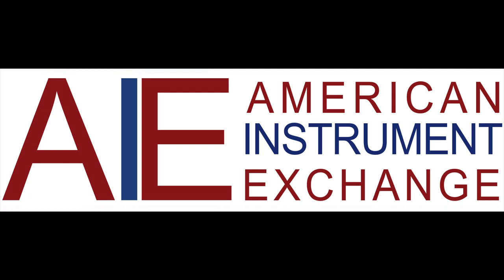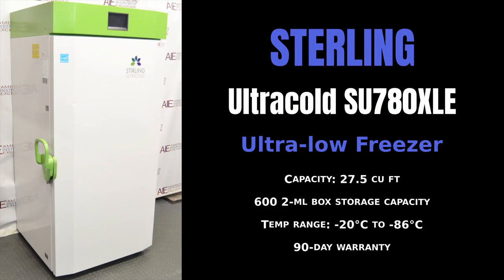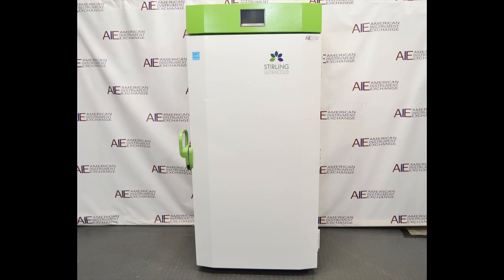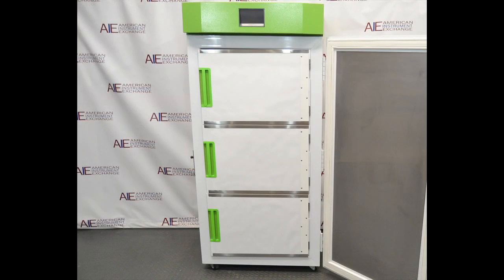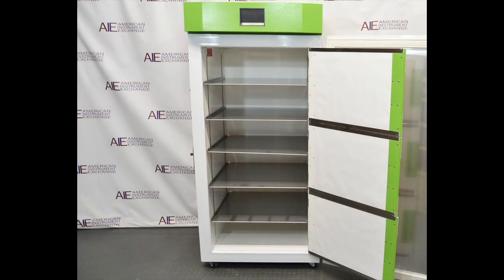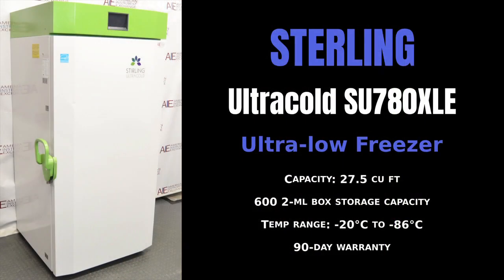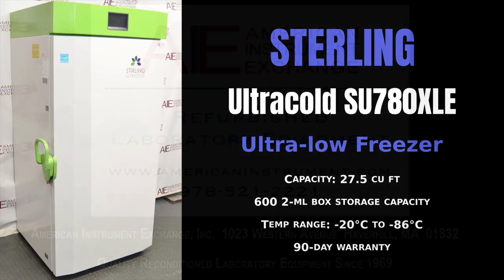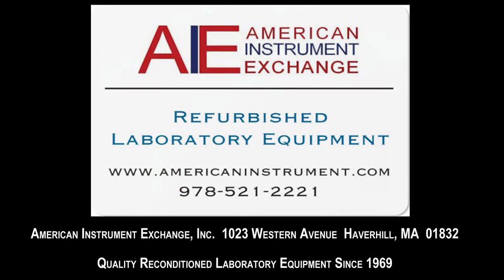Stirling Ultracold Ultra-low Freezer (Item - 2543D FREEZER)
Stirling Ultracold Ultra-low Freezer

• Model: SU780XLE
• Capacity: 27.5 cu ft
• Temp range: -20°C to -86°C
• 90-day warranty

Stirling Ultracold SU780XLE Ultra-low freezers feature a 780 l (27.5 cu.ft.) cabinet that delivers stable, uniform –86 °C storage at a fraction of the operating cost of conventional cascade refrigeration systems. The SU780XLE models combine the performance of a unique free-piston Stirling engine with an efficient, thin-wall, high performance vacuum insulated panels and non-HFC polyurethane foam using the Ecomate environmentally friendly blowing agent.

The Stirling engine’s continuous modulation and fully adaptive capabilities eliminate the on-off cycling operation of compressor-based systems. This delivers uncompromising cooling performance and reliability with unmatched energy efficiency. With its 780 l (27.5 cu. ft.), 600 2 ml box storage capacity, the SU780XLE stores ⅓ more samples per square foot of floor space than comparable models, in addition to providing the industry’s widest cooling temperate range of –20 to –86 °C. Secure touchpad inputs permit access to and programming for all control functions and alarm setpoints.

The SU780XLE models have an auto-voltage range of 100 V to 240 V (±10%) at either 50 or 60 Hz (automatically adjusts). This auto-voltage capability allows the SU780XLE models to operate on any outlet without factory modification (the user will need to install the specific cord that fits their receptacle).

The freezer uses 70 to 75% less energy than a standard compressor-based ULT freezer, with the industry's best ultra-low cooling performance.

1023 Western Avenue
Haverhill, MA 01832